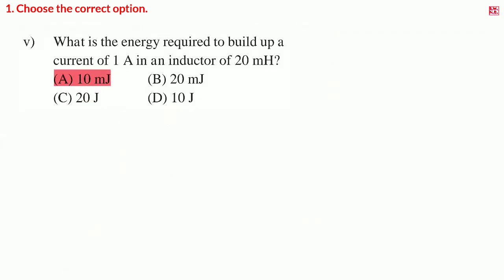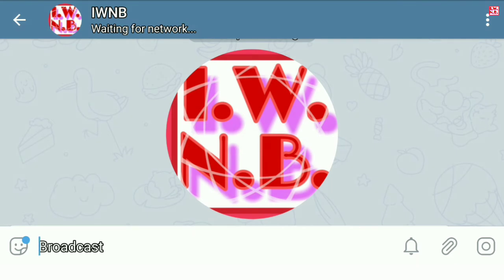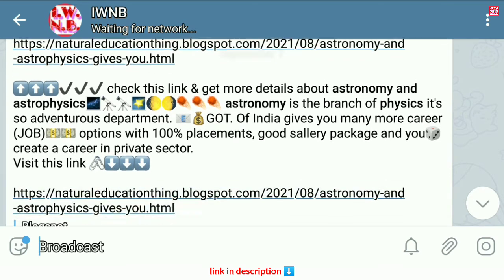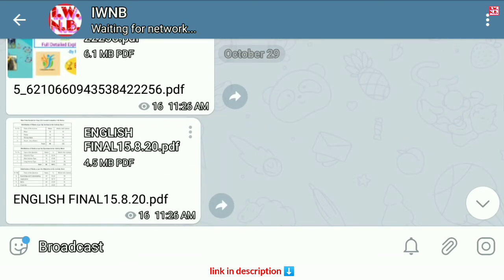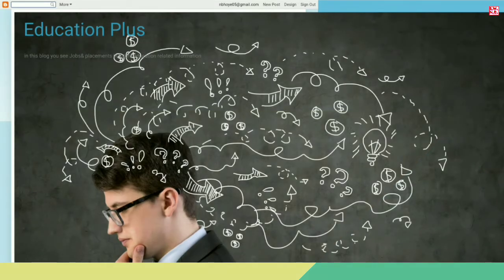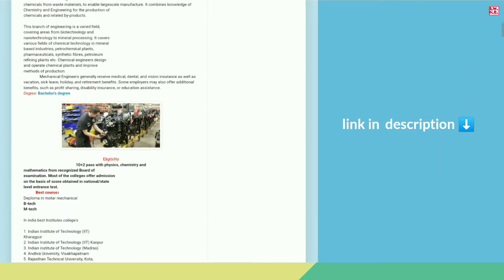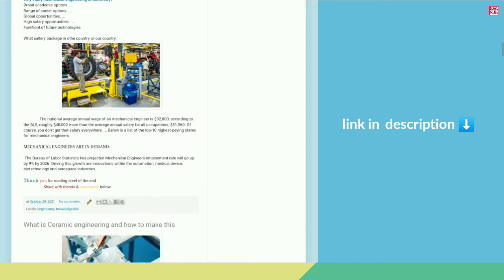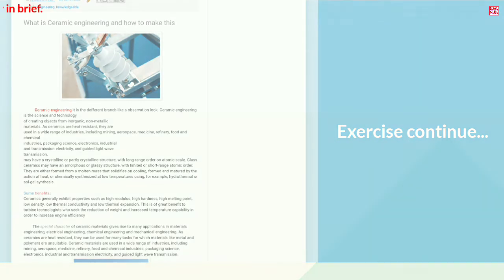12th physics ch. 12 Electromagnetic Induction exercise new syllabus 2021 | class 12th chapter 12 el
November, 24_2021

             in this 🎦video we are see physics chapter
12. Electromagnetic Induction mathematics video

            in this 🎦video we are see physics chapter 12. Electromagnetic Induction Exercise about it's video doubt so comments me🔽🔽🔽

this video made of only education purpose ☑️